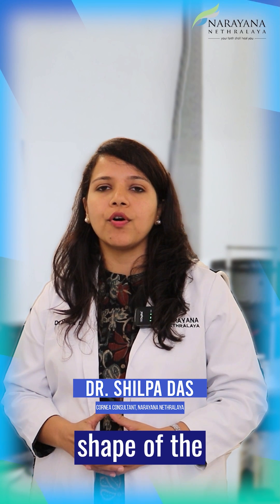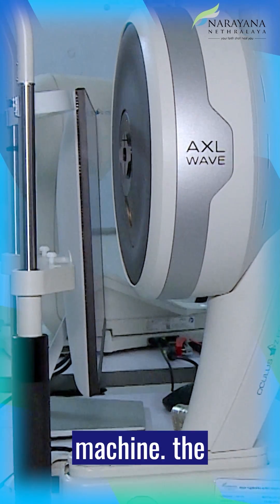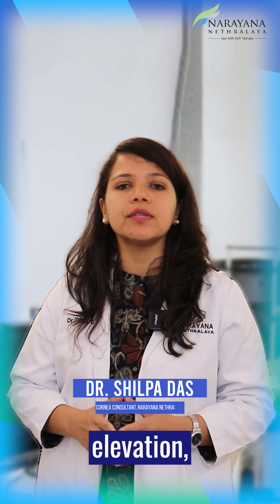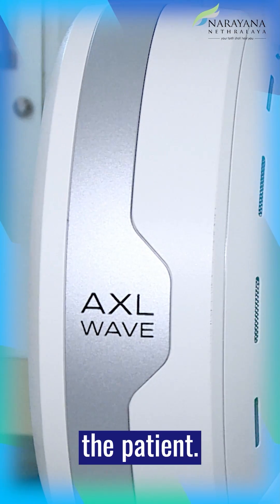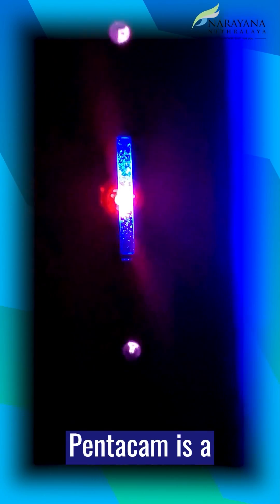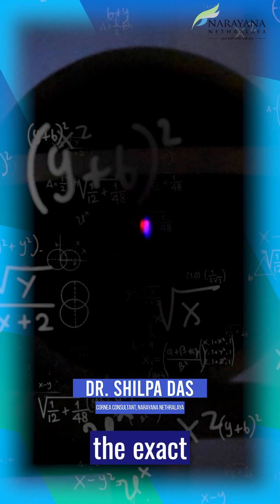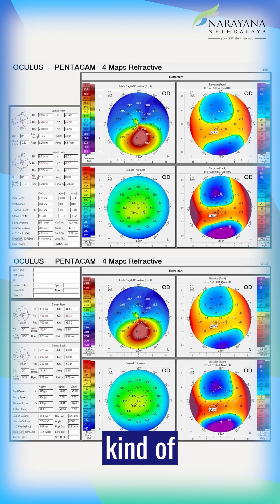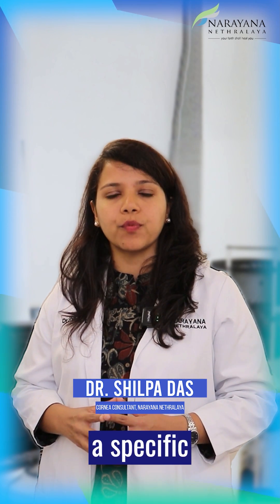Know more about the advanced ocular diagnostic device- Pentacam | Dr. Shilpa Das | English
The Pentacam machine is a cutting-edge diagnostic tool available at Narayana Nethralaya, extensively used for various eye care applications. It assesses cataracts, aids in LASIK and contact lens evaluations, evaluates astigmatism post-keratoplasty, screens for keratoconus and corneal issues, and guides Phakic IOL implantations.

In this video, Dr. Shilpa Das offers valuable insights into its applications.